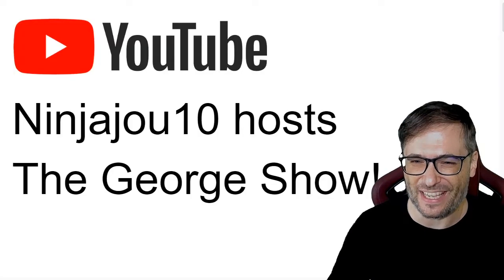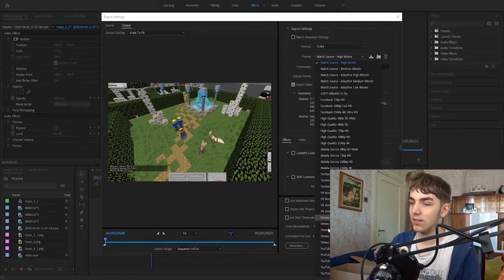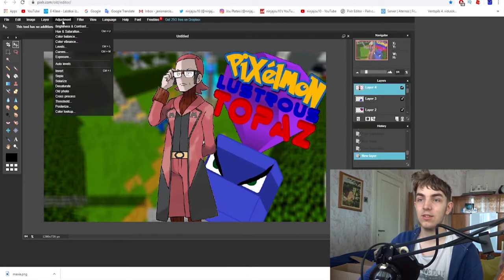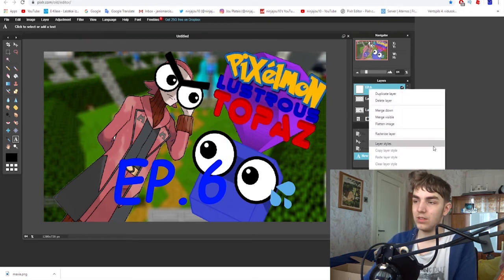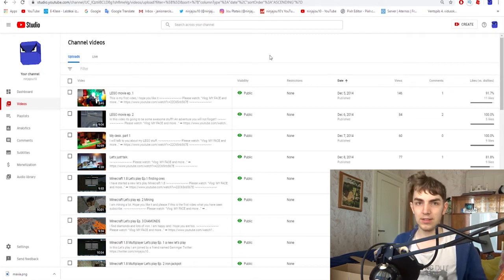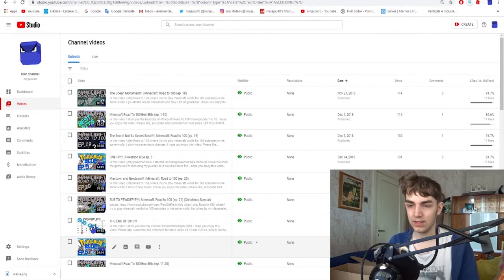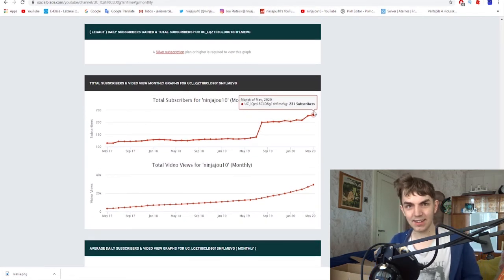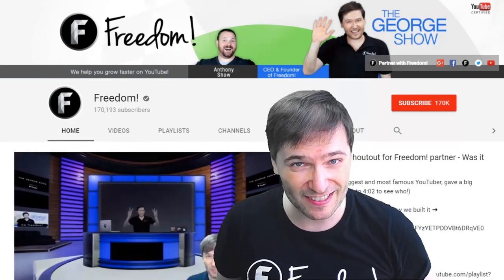★ Ninjajou10 hosts The George Show! - Making thumbnails with Pixlr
Ninjajou10, our special guest, shows how to use Pixlr to create thumbnails.

▼ Chapters
0:00 - Meet ninjajou10
1:53 - Use Pixlr to create thumbnails
12:17 - ninjajou10's YouTube story
20:32 - Freedom! Mission Statement

ninjajou10 uses Pixlr, the free online photo editor for making thumbnails ➜

That's it!